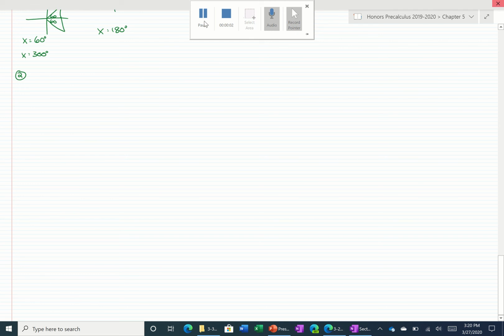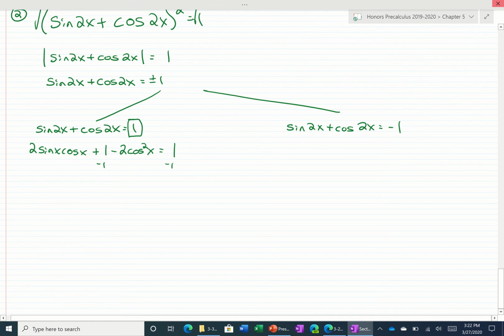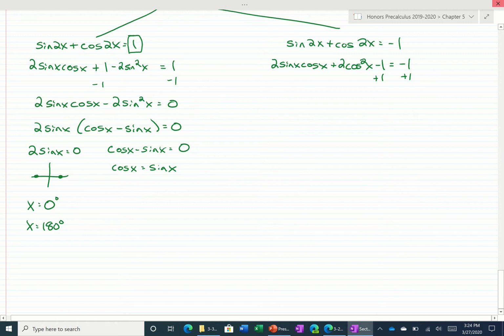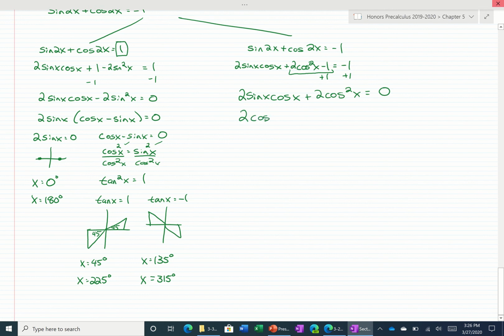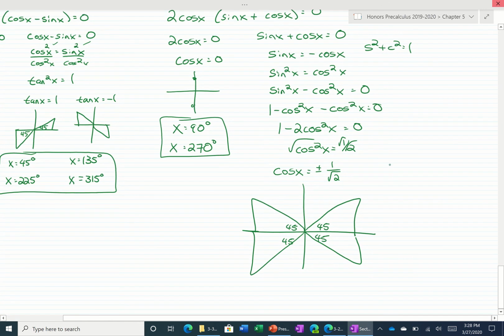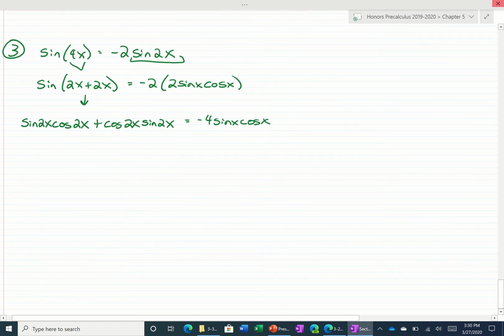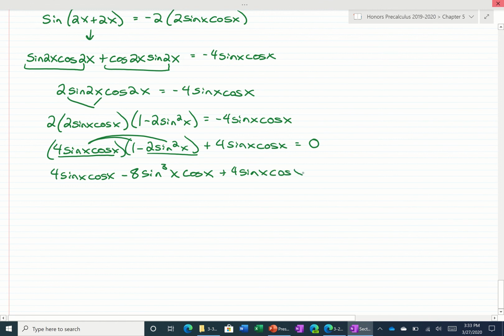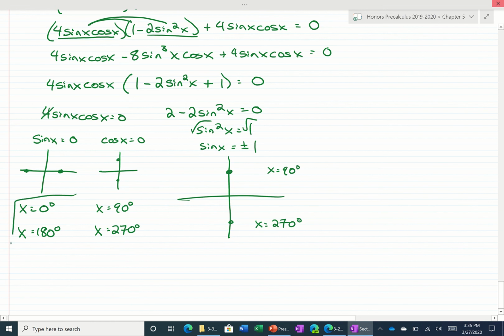Double Angle Identities (Part 3) - HW Review Part 2